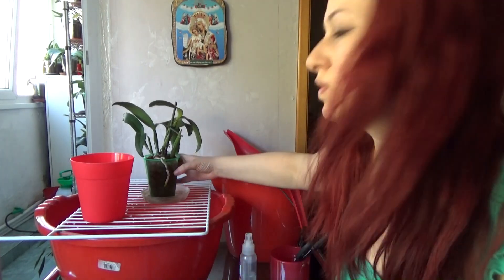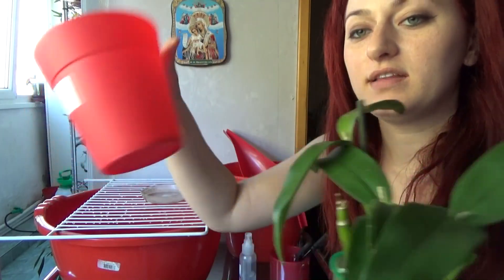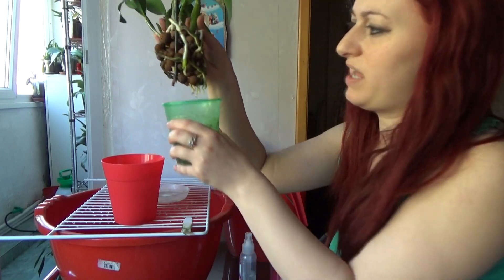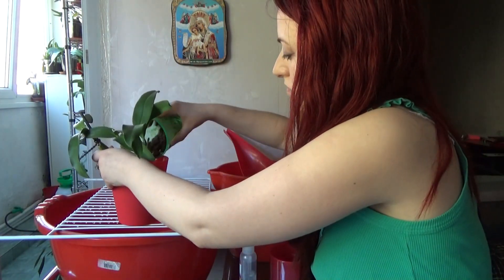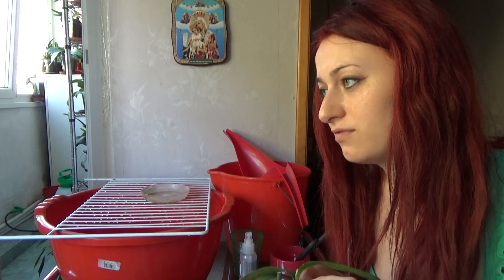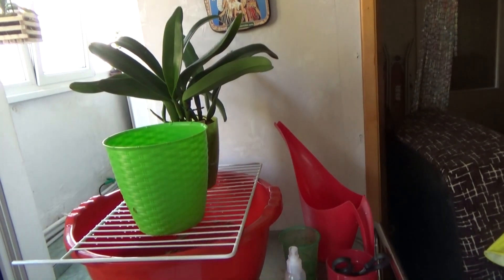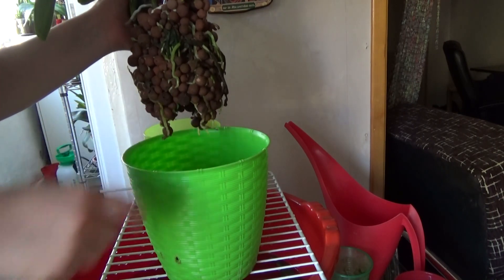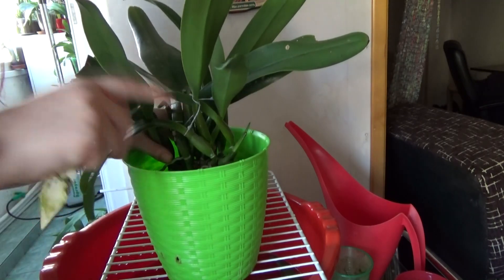When to repot an orchid in semi hydro into a larger pot | Semi hydroponics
Today, I talk about when we should repot an orchid that is potted in semi hydroponics into a larger pot.
★☆★ MY EBOOKS: ★☆★